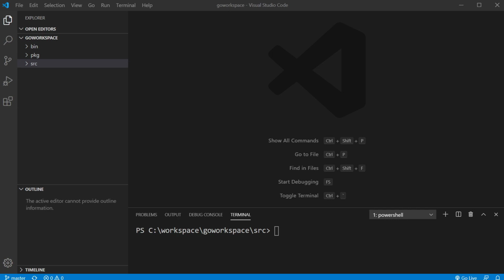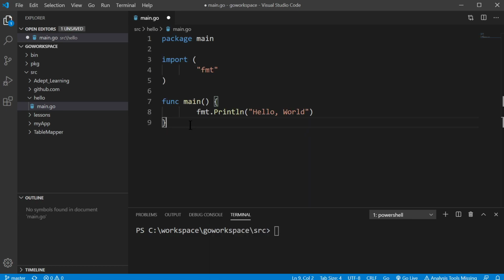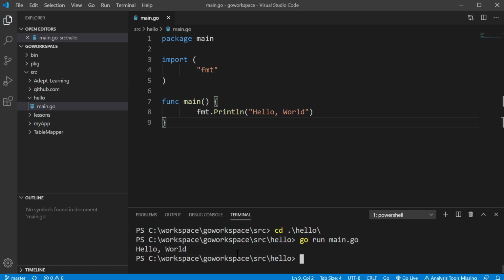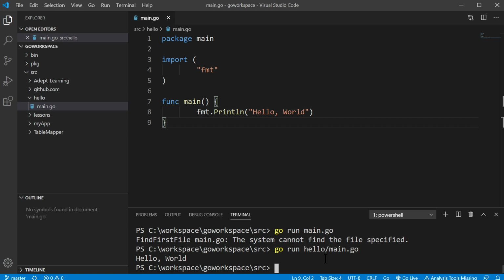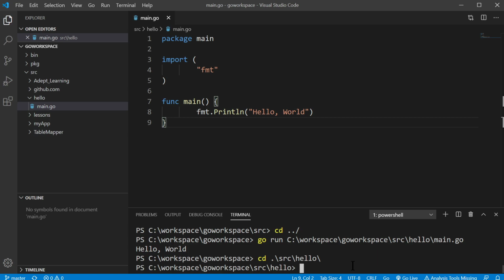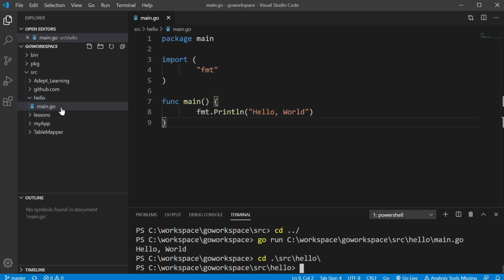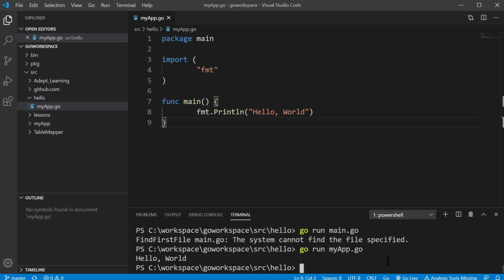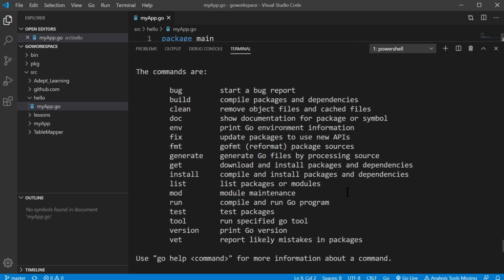go run tool - Beginner Friendly Golang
In this Golang tutorial we go cover how to use the go run tool, including what directory you need to be in (same directory as package main).

- terminal go run tool
- go run tool with relative and absolute paths
- changing directories
- terminal go install
- .go extention
- terminal go help

We want to see you succeed, we try to make our HTML course for beginners, so if you see something we could do better,